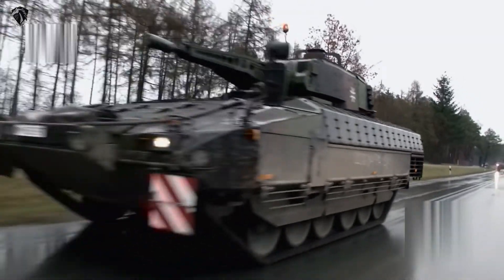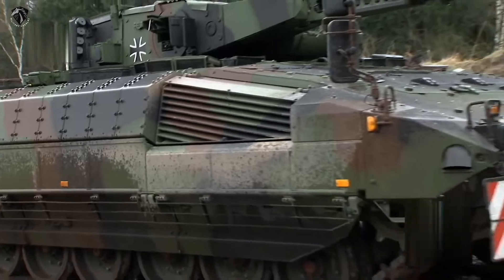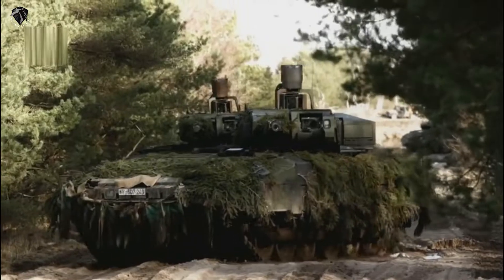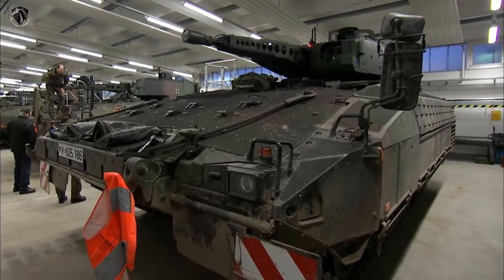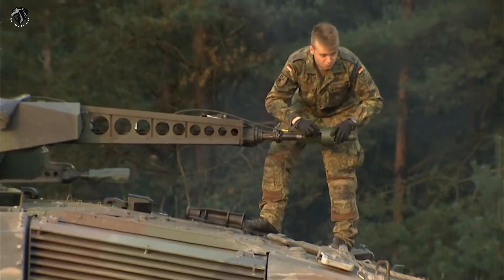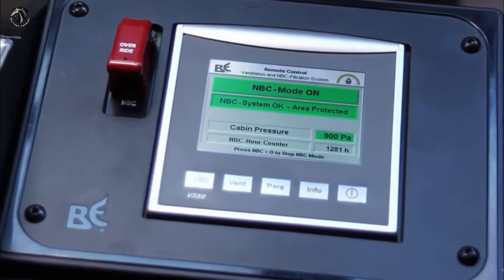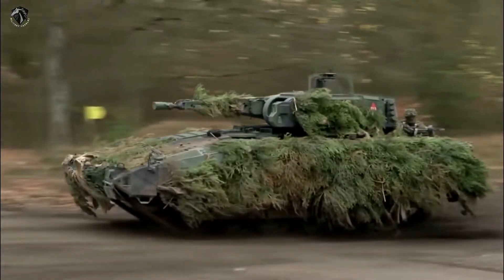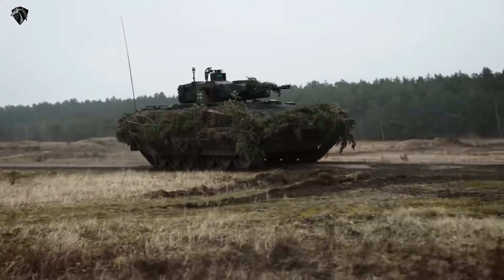Puma IFV, Germany New Most Protected Infantry Fighting Vehicle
The new Puma Infantry Fighting Vehicle (IFV) was jointly developed by Krauss-Maffei Wegmann and Rheinmetall in Germany to replace an ageing German Marder 1 IFV, that is now over 30 years old. Five pre-production vehicles were delivered in 2004. The Puma successfully passed numerous trials and tests. First production Puma IFVs were delivered to the German army in 2015. Initially it was planned to purchase Around 410 new IFVs. it is the largest German army procurement program. The Puma will gradually replace the ageing Marder IFV. Currently Puma is one the most advanced and most protected IFV in the world.

The Puma is one of the most protected IFV currently available. It has a welded armor hull with add-on modular armor. It has an option of three various protection levels to suit operational needs. Weight of the vehicle vary from 29.4 to 43 tons accordingly to a protection level. There are some other IFVs that are even heavier, and possibly more protected than the Puma, including a German Lynx KF-41 and Russian Armata heavy IFV.

All the Images and Video is not ours, it's just an illustration.